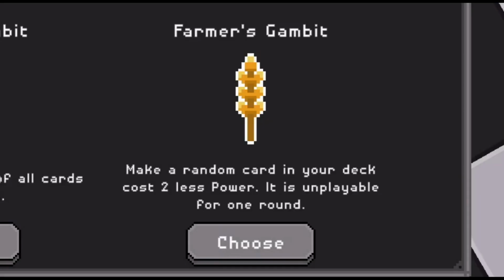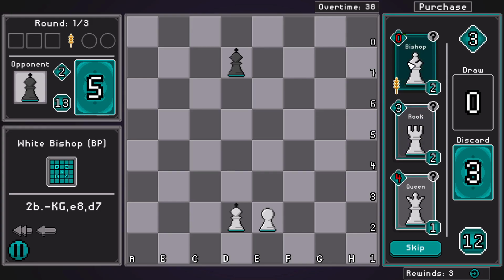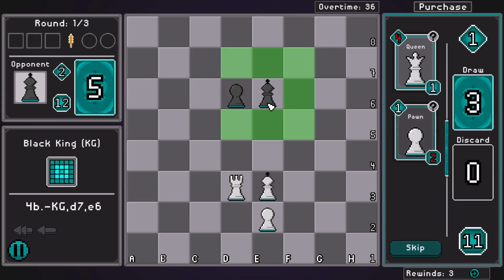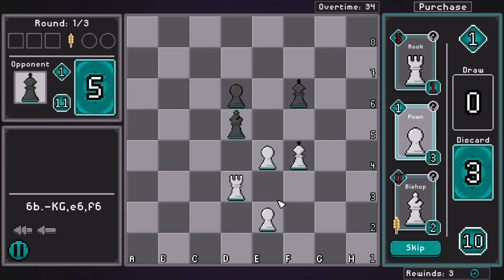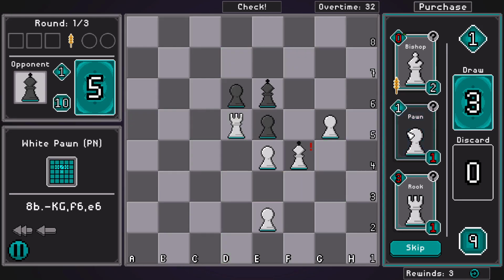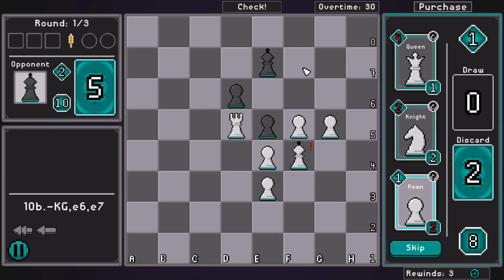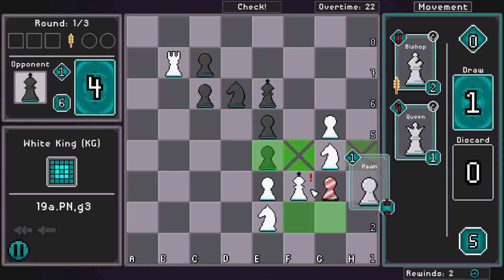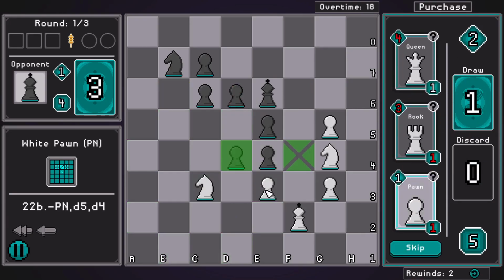In This Chess Like Game The Board Shrinks! (Usurper)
A turn-based roguelike deckbuilder where your King is your strongest weapon. Play cards from your deck to drop units onto the battlefield and checkmate your opponent. Build your Deck, Upgrade your Ruler, and Claim the Throne.